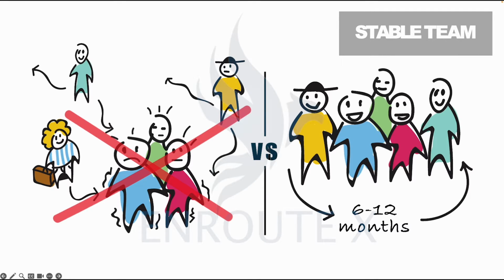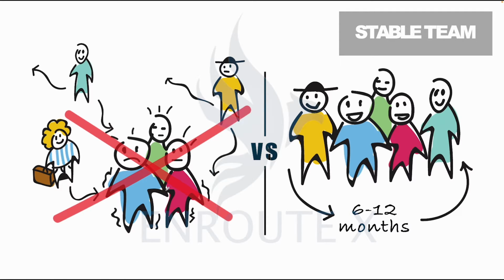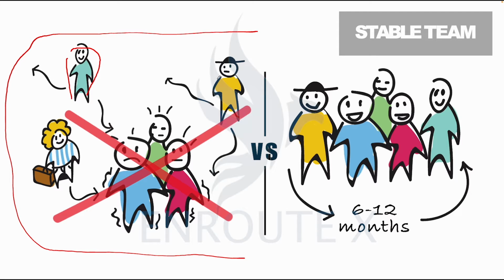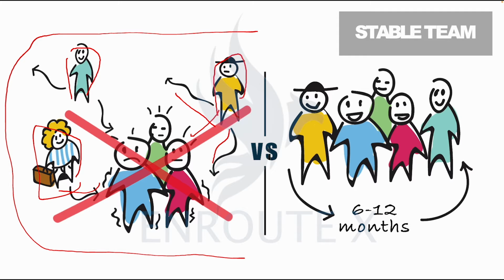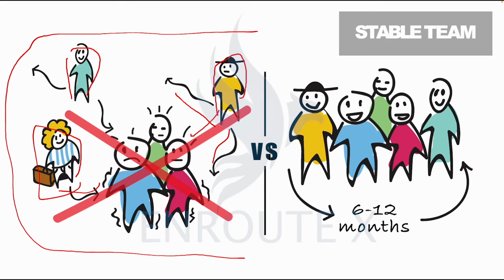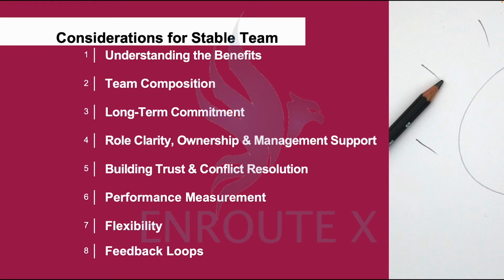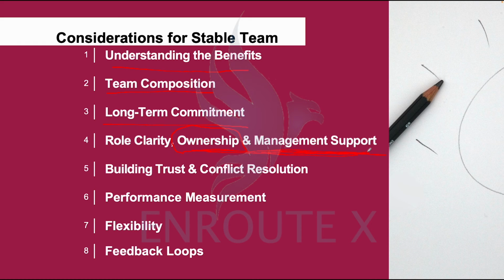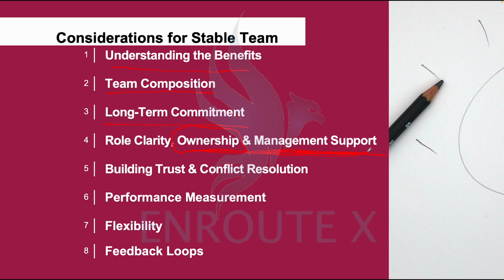Module 4, Lesson 5: Stable Team